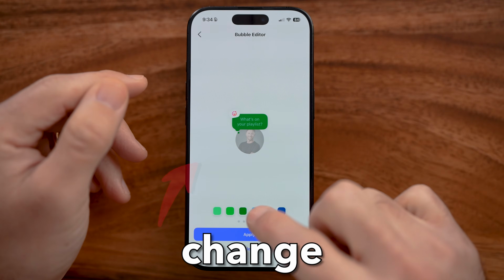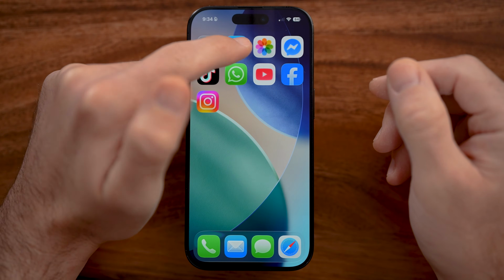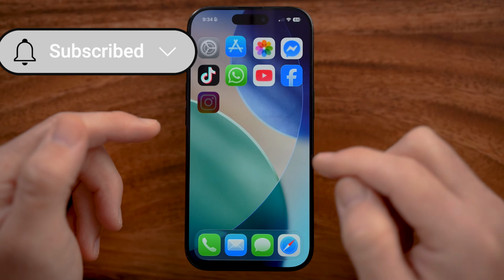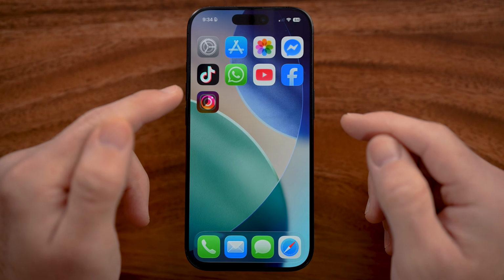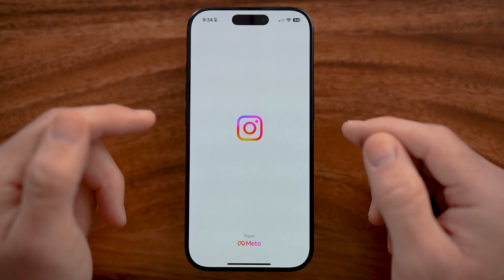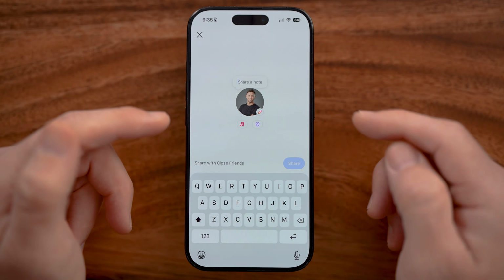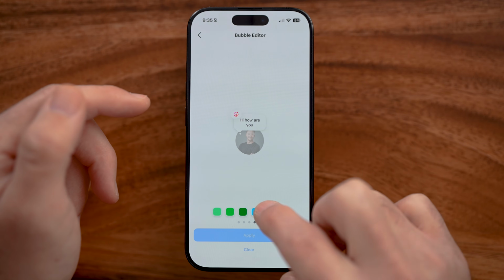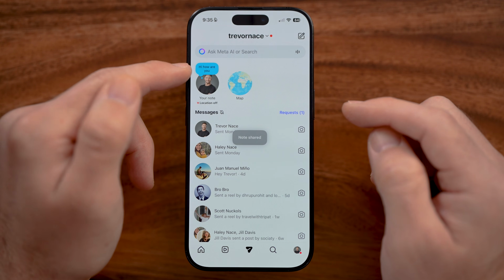How To Change Instagram Notes Color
Here's how to change the color on your Instagram notes if you want to change it up.